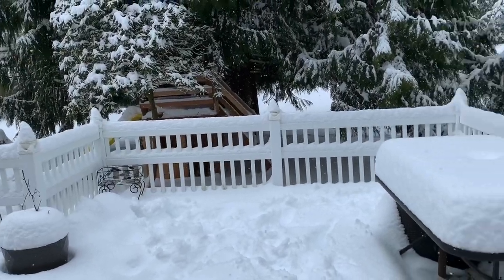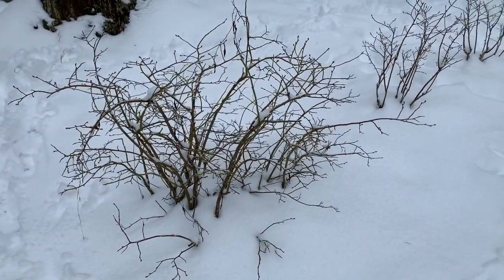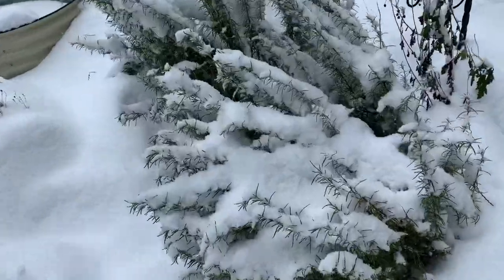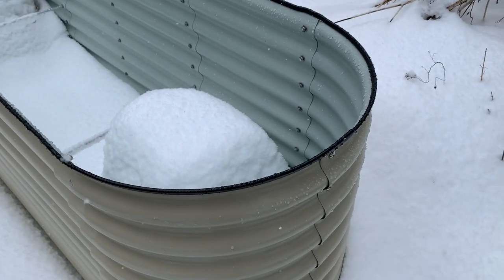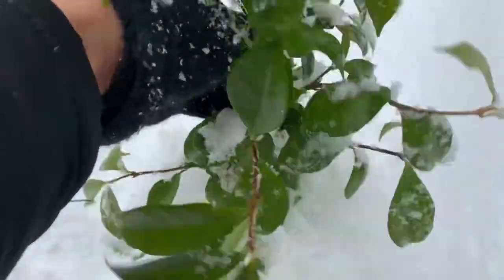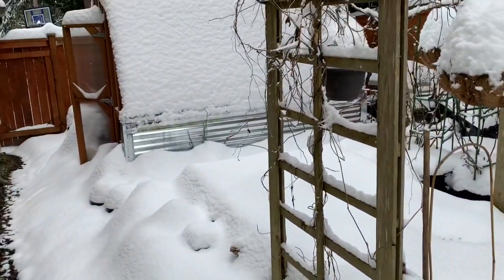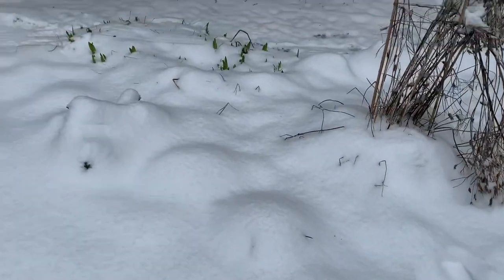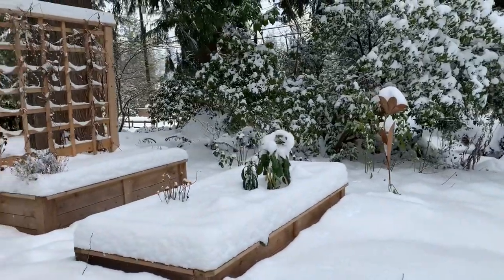Winter Garden Tour - Garden Walk and Tips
I hope you enjoy this garden walk in the snow! 💚Misilla

We recently got Vego Garden metal raised beds and can’t wait to show you when we get them set up! With the continuing rise in cost of lumber, these was a better investment and last much longer. The beds are coated with Aluzinc, which provides superior performance and corrosion resistance in all environmental conditions giving them a long life. Aluzinc is 7x more resistant to corrosion compared to wooden and plastic beds and 3-7x more resistant than regular galvanized steel. The beds are durable, heat reflective, and will not leach potentially harmful chemicals into soil and plants.

If you’re interested, check them out and save 5% with code “learntogrow “ and it’s  free shipping in the US, link below, thank you! (2/2021: Current promo is savings up to 20% off pre-orders).

Supplies and seeds we use to grow microgreens:

Greenhouse, Cold Frame, Tunnel, Row Cover